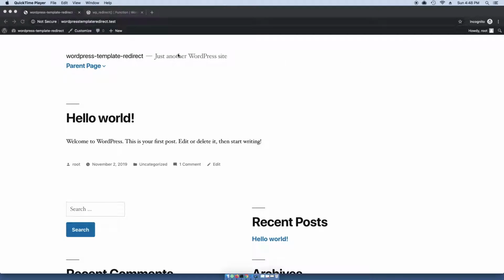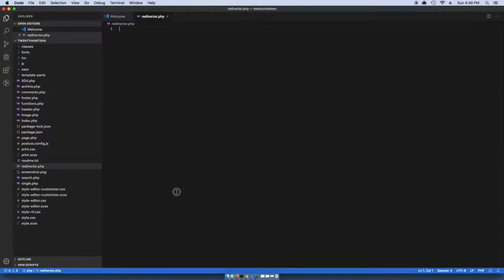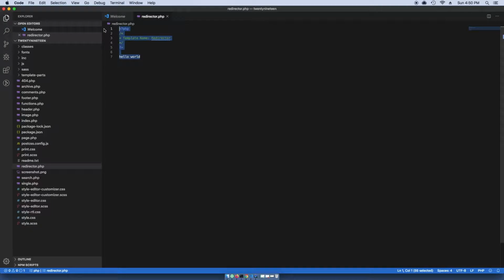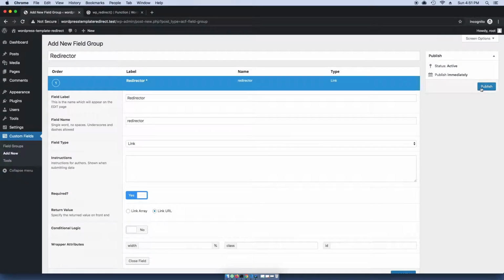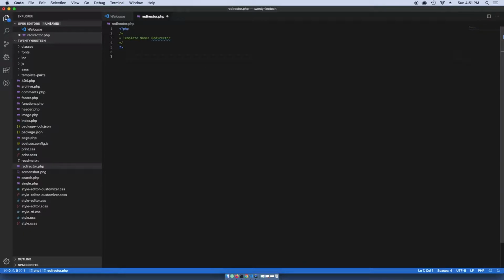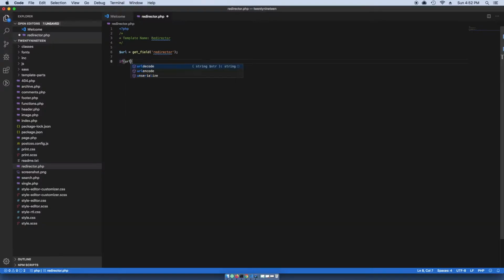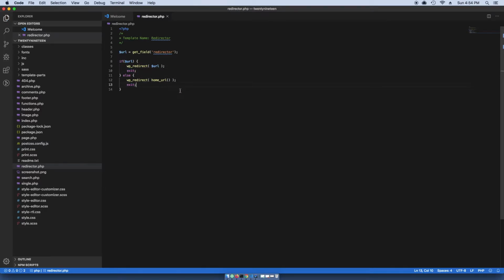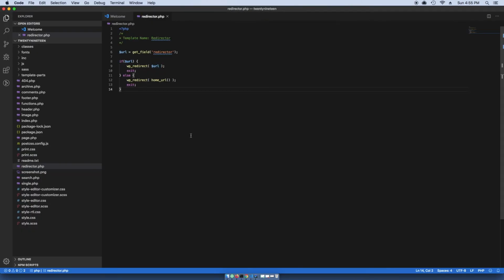Redirect a Parent Page to its Child in WordPress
Sometimes you need to redirect a parent page to its child page, especially if you need to keep a specific type of menu hierarchy. There are several ways to do this, but I prefer using Advanced Custom Fields. This is because it allows content editors control over the redirect, and also allows for greater flexibility in the future.